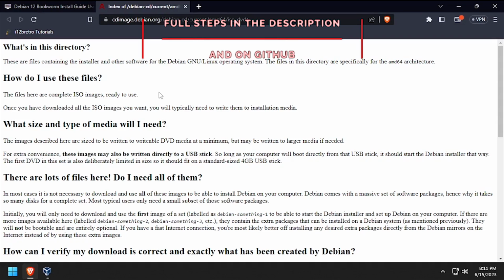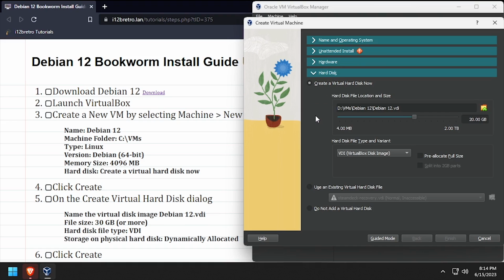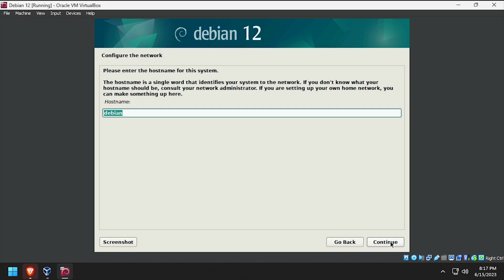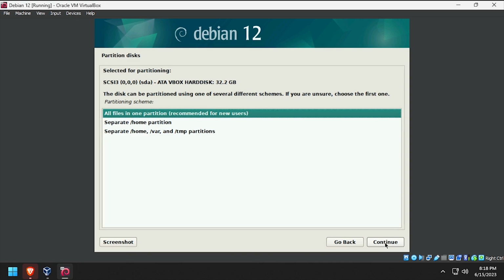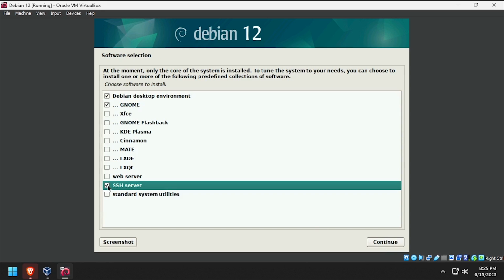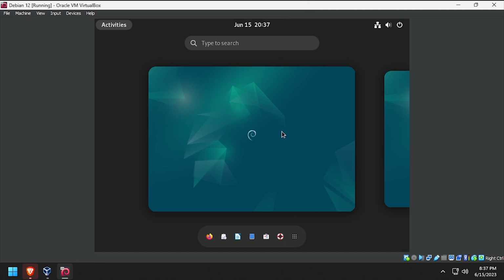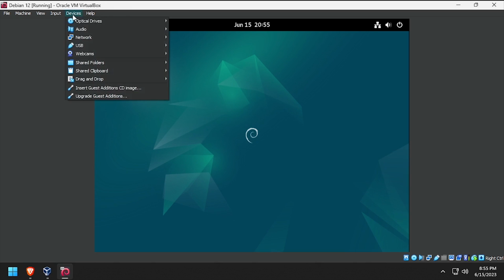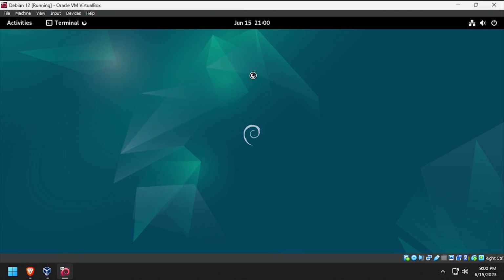Debian 12 Bookworm Install Guide Using VirtualBox (+Guest Additions)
02. Launch VirtualBox
   03. Create a New VM by selecting Machine ≫ New
         Name: Debian 12
         Machine Folder: C:\VMs
         Type: Linux
         Version: Debian (64-bit)
         Memory Size: 4096 MB
         Hard disk: Create a virtual hard disk now
   04. Click Create
   05. On the Create Virtual Hard Disk dialog
         Name the virtual disk image Debian 12.vdi
         File size: 30 GB (or more)
         Hard disk file type: VDI
         Storage on physical hard disk: Dynamically Allocated
   06. Click Create
   07. Select the VM and Click Settings
   08. Select System ≫ Processor
   09. Give the VM at least 2 processors
   10. Select Display
   11. Slide the Video Memory to 128 MB
   12. Select Network
   13. Set the attached to dropdown to Bridged Adapter
   14. Select Storage
   15. Click on the CD-ROM drive
   16. Select the disc dropdown to the right ≫ Choose a virtual optical disc file...
   17. Browse to and select the downloaded Debian 12 .iso file
   18. Click OK
   19. Make sure the Debian 12 VM is selected and click Start ≫ Normal
   20. When the install dialog displays press Enter to select Graphical Install
   21. Select a language ≫ Click Continue
   22. Select a Location ≫ Click Continue
   23. Select a keyboard layout ≫ Click Continue
   24. Enter a hostname for the VM ≫ Click Continue
   25. Enter a Domain name or leave it empty ≫ Click Continue
   26. Leave the root password empty ≫ Click Continue
   27. Enter the full name for the new user ≫ Click Continue
   28. Enter the username for the new user ≫ Click Continue
   29. Enter and confirm a password for the new user ≫ Click Continue
   30. Select a timezone ≫ Click Continue
   31. Select Guided - user entire disk ≫ Click Continue
   32. Select the VBOX HARDDISK ≫ Click Continue
   33. Select All files in one partition ≫ Click Continue
   34. Select Finish partitioning and write changes to disk ≫ Click Continue
   35. Select Yes to confirm writing the changes ≫ Click Continue
   36. Wait for Debian to copy and install files
   37. When prompted, select Yes to enable a network apt mirror ≫ Click Continue
   38. Select a country to use for the apt mirror ≫ Click Continue
   39. Select a mirror from the list ≫ Click Continue
   40. Setup a HTTP proxy if necessary ≫ Click Continue
   41. Choose if you want to participate in package usage survey ≫ Click Continue
   42. Select the optional software to install ≫ Click Continue
   43. Select Yes to install GRUB ≫ Click Continue
   44. Select /dev/sda for the boot loader location ≫ Click Continue
   45. After the bootloader is installed select reboot to finish the installation
   46. Log in using the username and password created during the installation
   47. Welcome to Debian 12

Optional Steps
   01. Click the Applications button ≫ Search "terminal" ≫ Click Terminal
   02. Run the following commands to install updates
         # edit apt sources.list file
         sudo apt /etc/apt/sources.list
   03. Comment out the deb cd-rom: repositories by adding a # to the beginning of the line
   04. Press CTRL+O, Enter, CTRL+X to write the changes to sources.list
   05. Select Devices ≫ Insert Guest Additions CD image...
   06. Open the Files application ≫ Select the Guest Additions Disc ≫ Right click in the white space ≫ Open terminal here
   07. In the Terminal window run the following commands
         # clean apt cache
         sudo apt clean
         # install prerequisites
         sudo apt-get install build-essential dkms linux-headers-$(uname -r)
         # run the virtualbox guest additions installer
         sudo sh ./VBoxLinuxAdditions.run
         # restart the VM
         sudo reboot
   08. The VM will reboot
   09. Upon rebooting, you can now full screen the VM and the internal resolution will automatically change to match the window size
   10. Log back into Debian